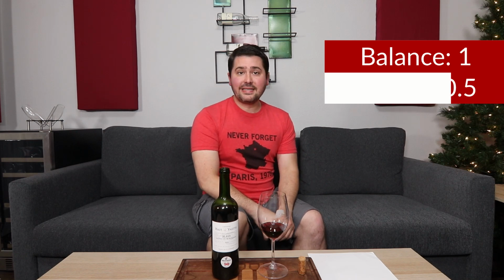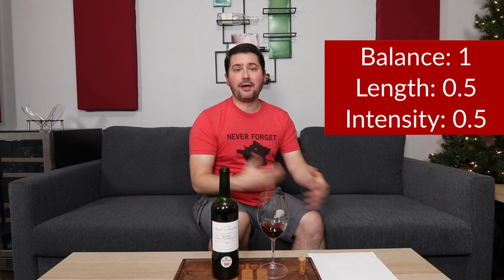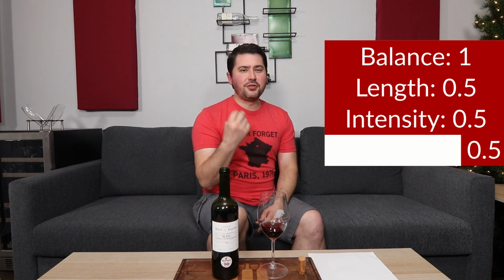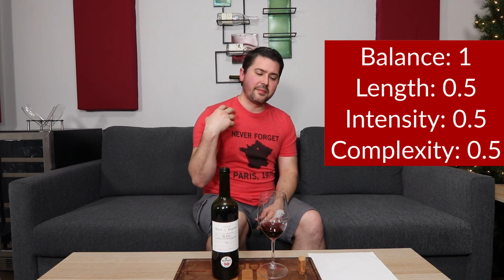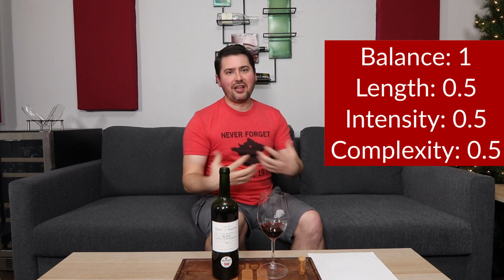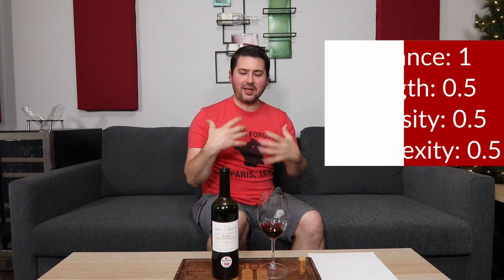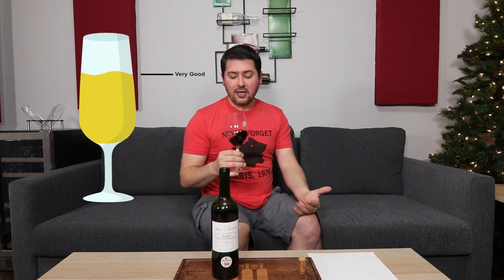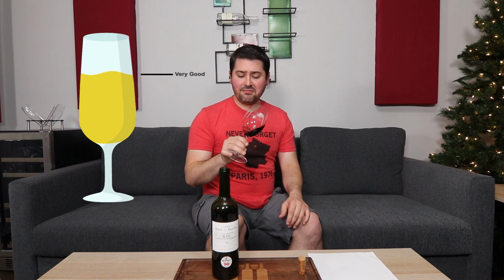2018 Château Haut la Valette Cuvée Caractères Grand Vin De Bordeaux Wine Review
I'm still trying to get through all the wines that I bought to review around the end of the holiday season. Apparently, that takes a while when you only release 3 videos a week. Anyway, here is a wine whose name I most certainly butchered. Let's take a look at the 2018 Château Haut la Valette Cuvée Caractères Grand Vin De Bordeaux.

►Vintage: 2018
►Varietal: Cabernet Sauvignon, Merlot, Malbec, Cabernet Franc
►Region: Blaye, Côtes De Bordeaux, France
►ABV: 14%
►Price: $10